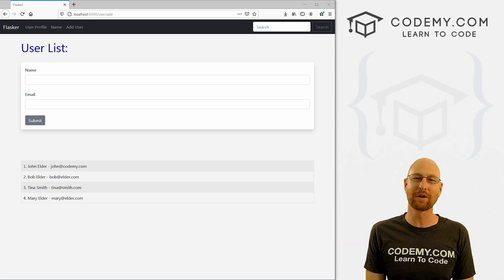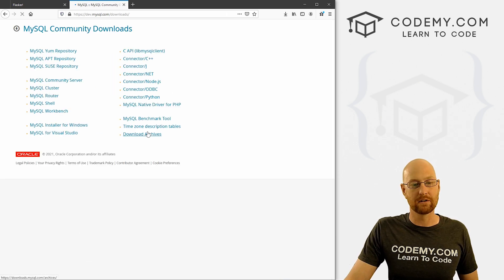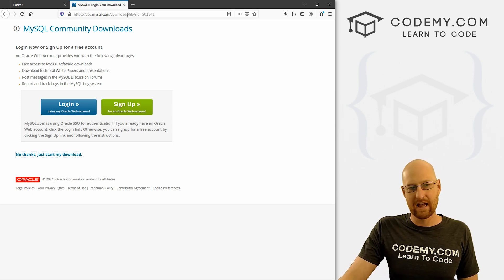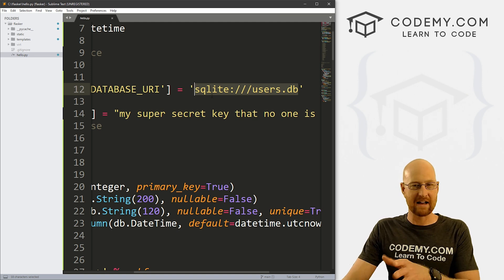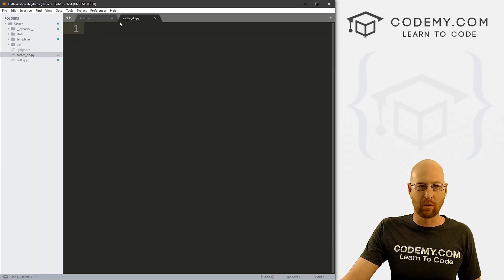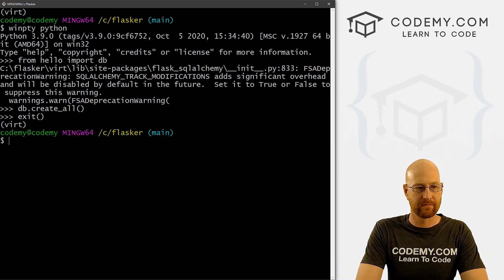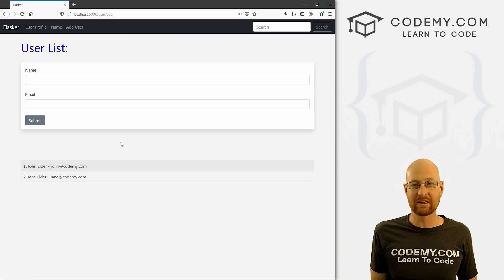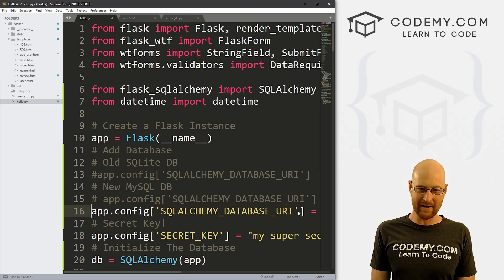How To Use MySQL Database With Flask - Flask Fridays #9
In this video I'll show you how to use the MYSQL database with Flask and SQLAlchemy.

In the last video we set up SQLite as the database using SQLAlchemy, in this video I'll show you how to convert that to MYSQL. It's really really easy!  None of our actual code will change, we just need to point to a MYSQL database and set it up.

Timecodes
0:00​​ - Introduction
1:27 - Download and Install MySQL
3:44 - Set the DATABASE_URI for MySQL
6:36 - Pip Install MySQL Connectors
7:43 - Create The User Database
12:08 - Try Import Import Database From Python Shell
13:11 - Pip Install PyMySQL and cryptography
13:42 - Update MySQL DATABASE_URI For PyMySQL
14:05 - Import and Create Database From Python Shell
14:28 - Test Out the App
16:58 - Conclusion